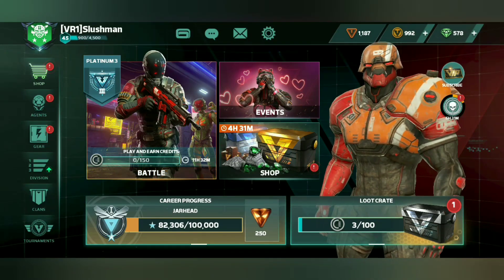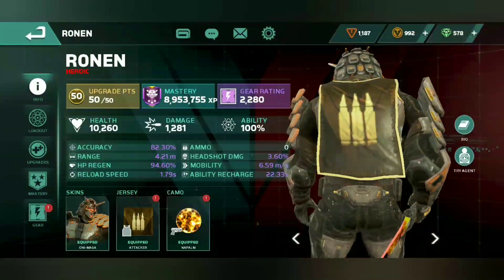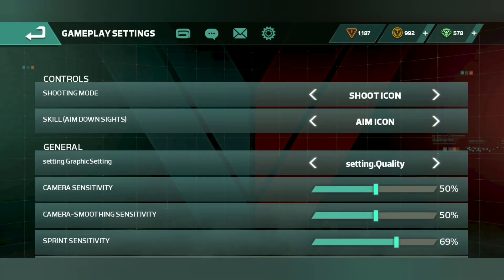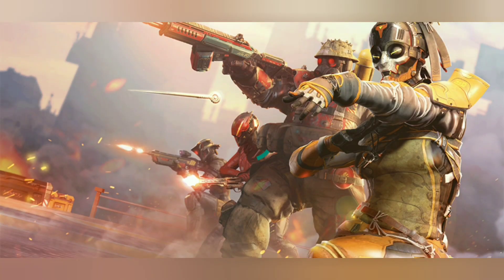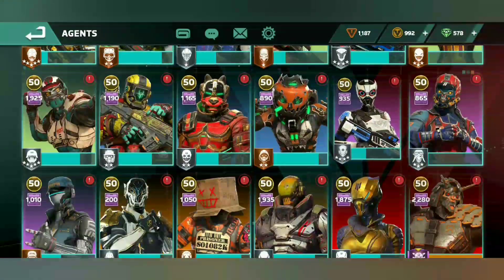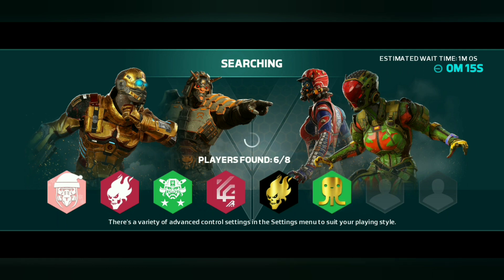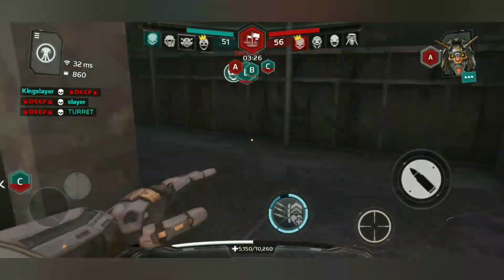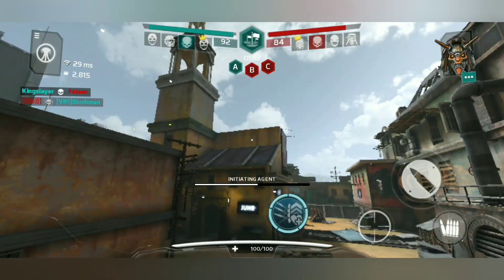MCVS all Graphics settings for Android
In this video I showcase all of the Graphics settings available for Android.